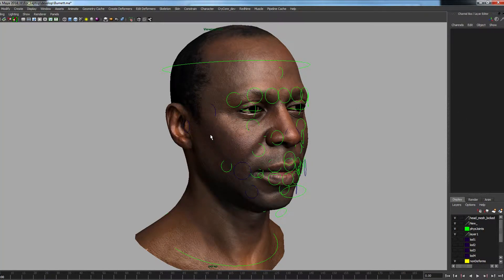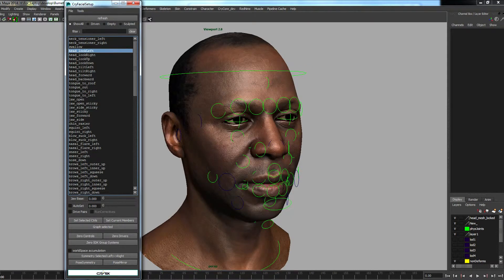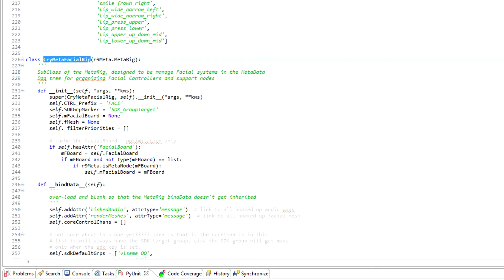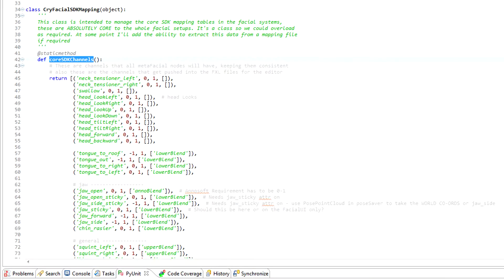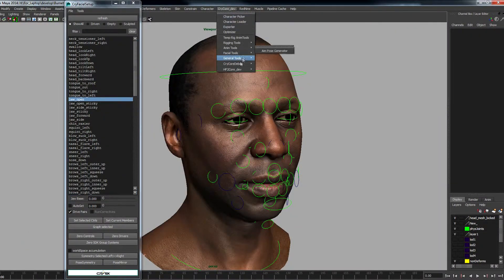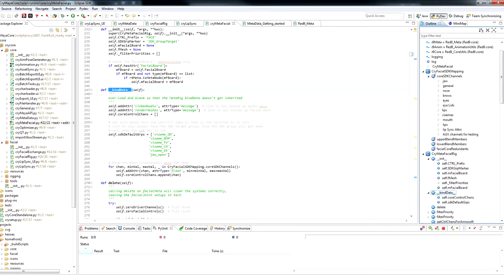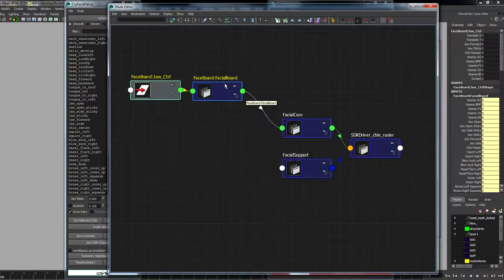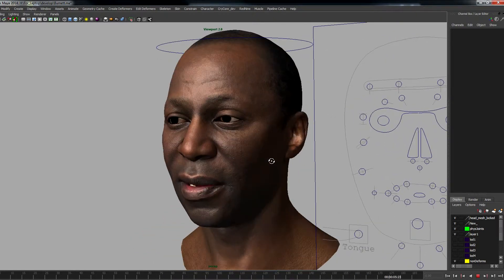Red9 MetaData - Develop Conference 2014 : MetaData in a Maya Production Pipeline Video 3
Attribute Handlers:

This is one of the demo videos I talked over during the Develop talk back in 2014, the audio is quiet as it was only really a guide track, but worth putting up so that you can follow the PowerPoint that I'll also upload.